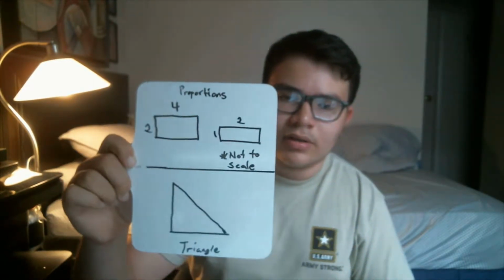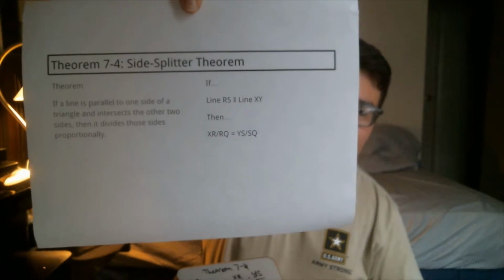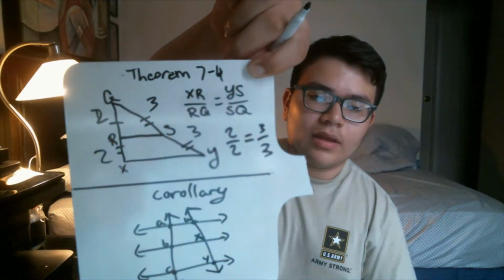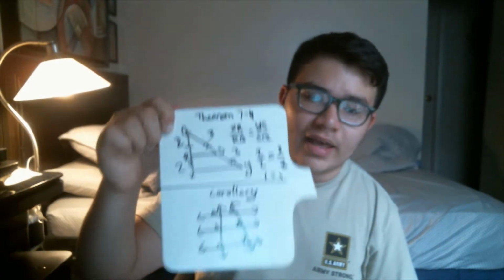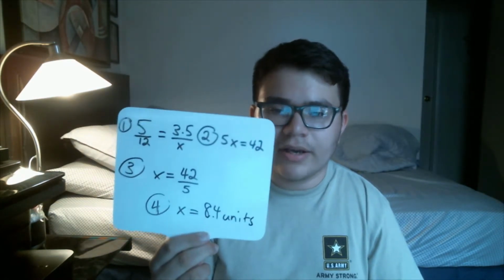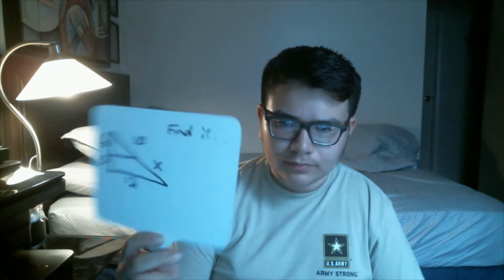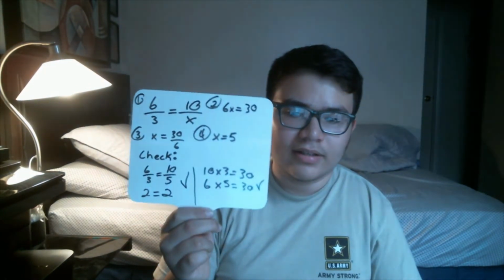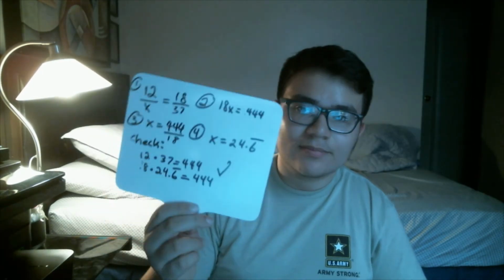Video Lesson 7.5 Final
Carlos Esquivia
Mrs. Jacome
Geometry Section 2
5/30/2017
Student Geometry Video Lesson 7.5